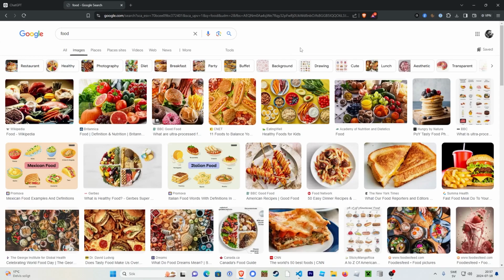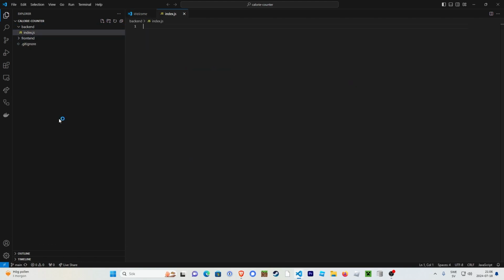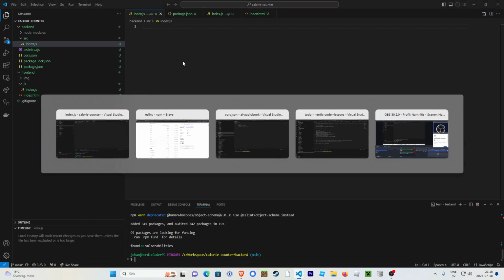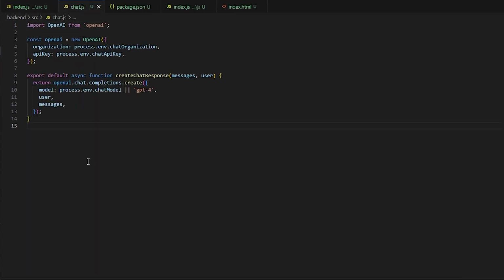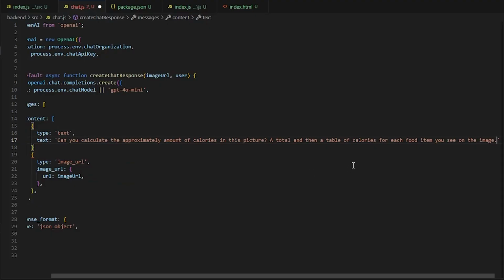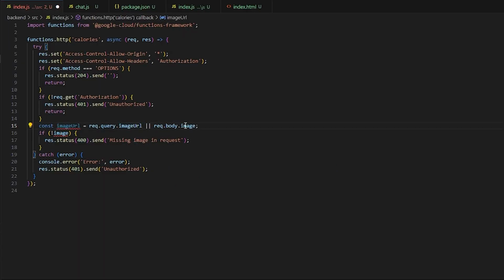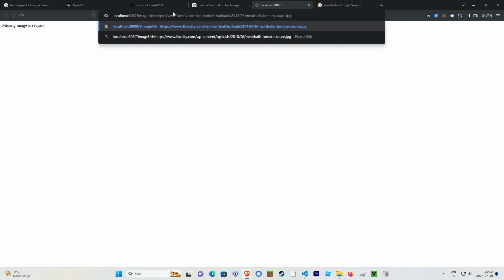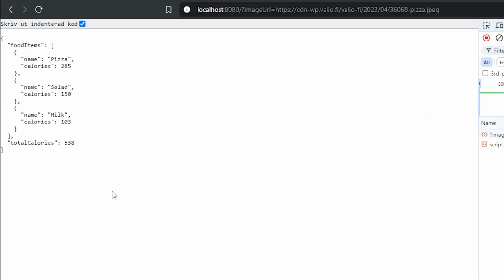Unlocking Secrets: How To Code an AI Calorie Counter using JavaScript.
Ever wondered how some health apps calculate calories from your photos?
This is one way it could be done!

Sign up to my coding newsletter and get my ebook "The Ultimate Developer's Checklist." for free